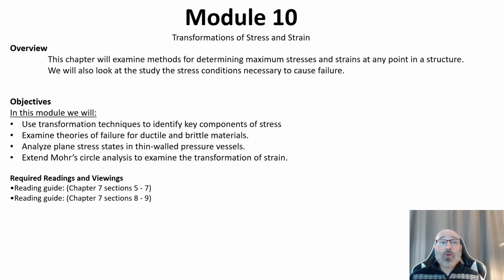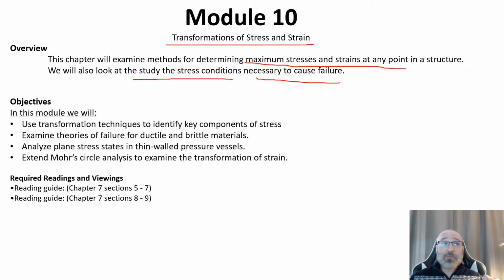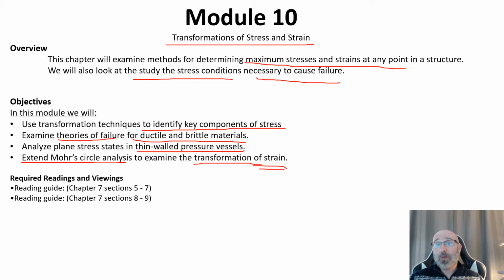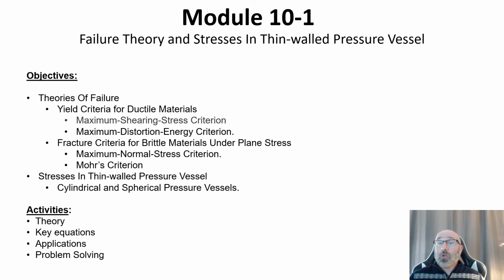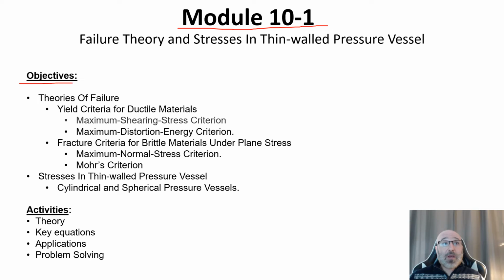ME 14 module 10 Lecture overview